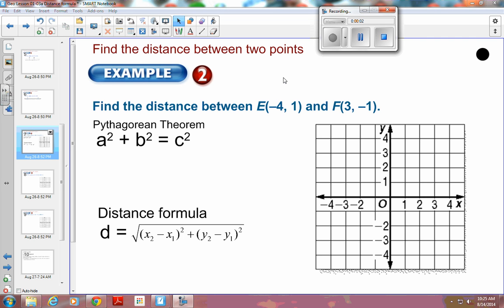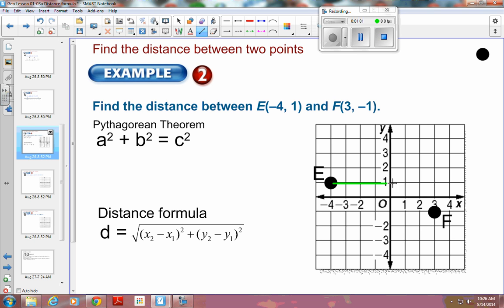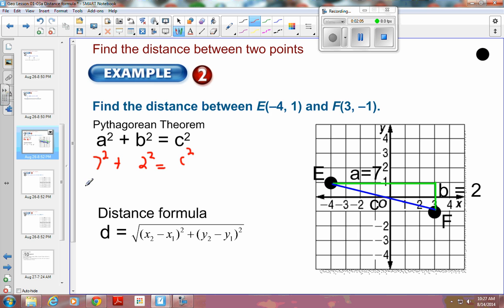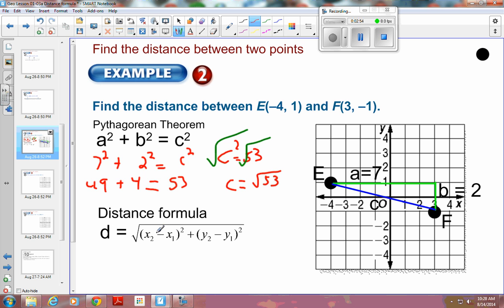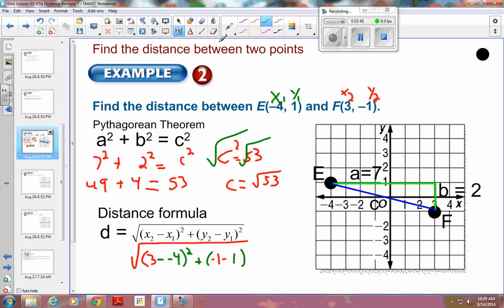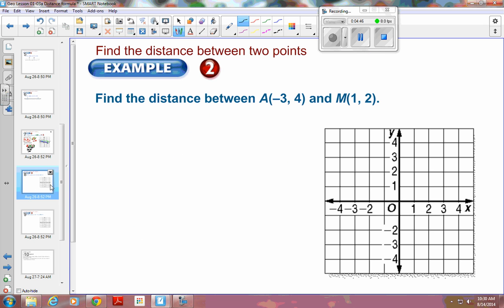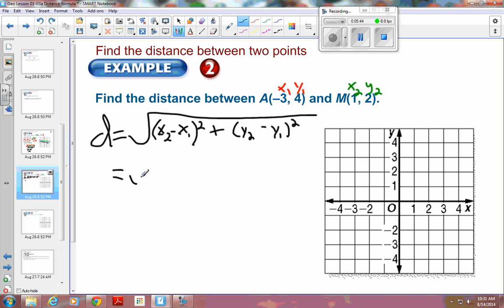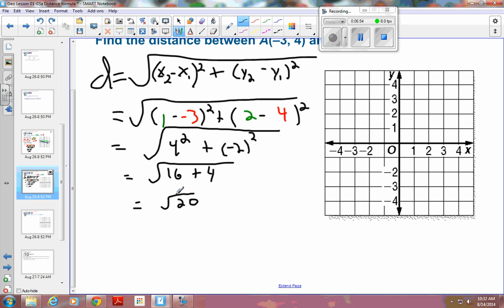1-3 Example 2: find the distance between two points on coordinate plane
Find the distance between two points on a coordinate plane using the distance formula, and the Pythagorean theorem.